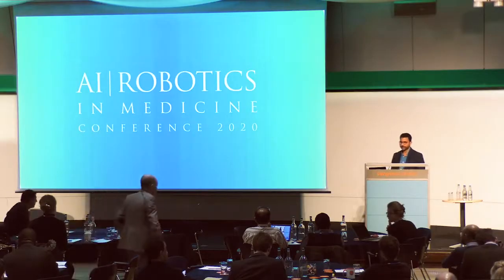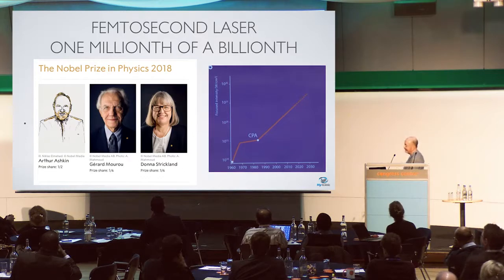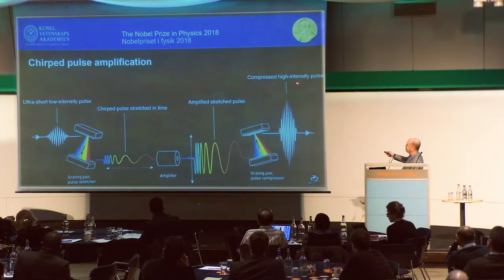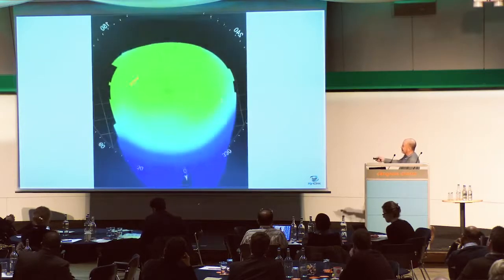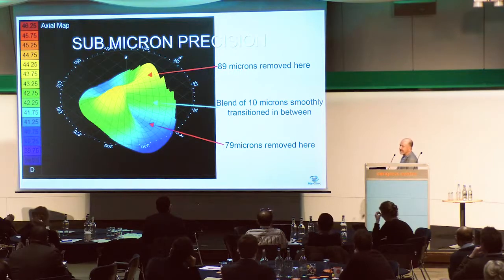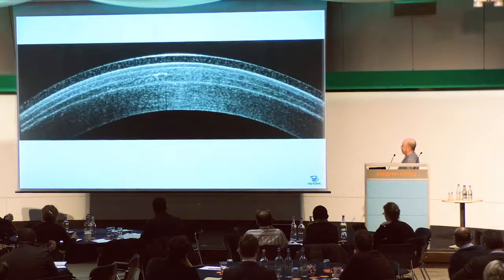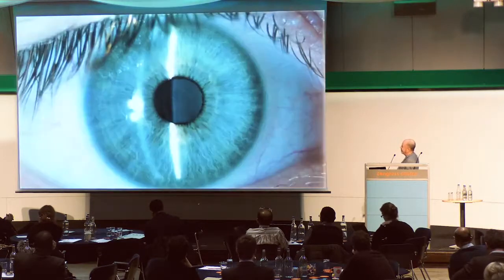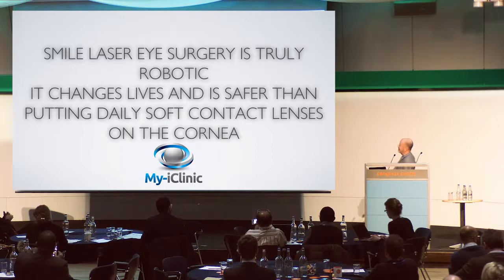Robotic Laser Eye Surgery: John Bolger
Here is Mr John Bolger, Consultant Ophthalmologist at My-iClinic, speaking at AI Robotics in Medicine Conference about Robotic Laser Eye Surgery!